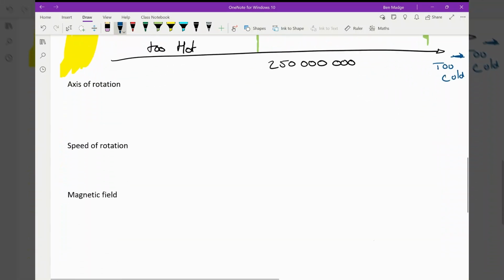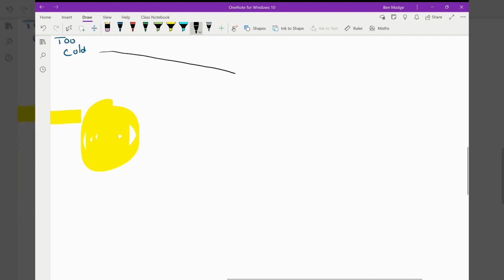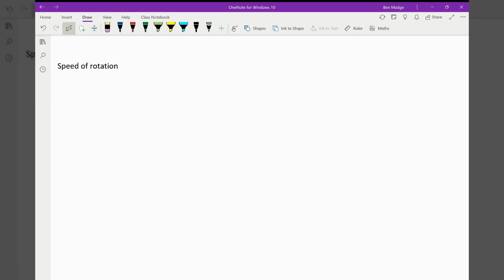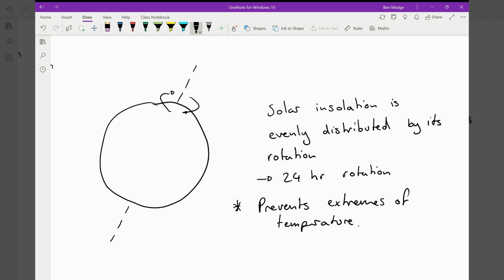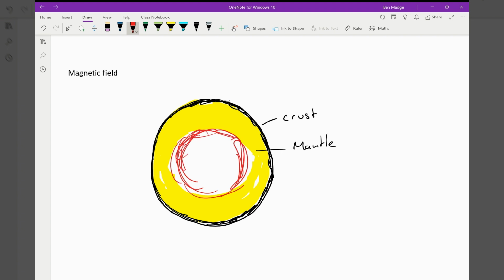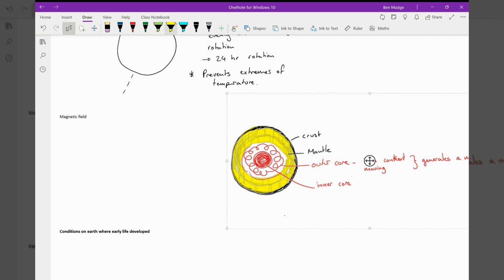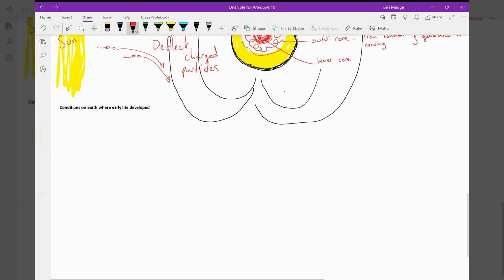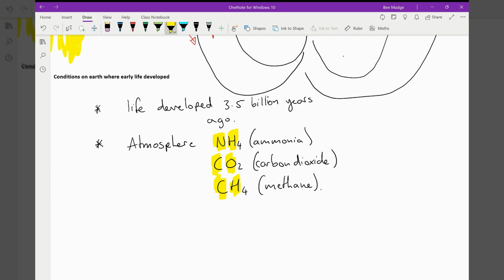1.1 Conditions for Life Part 2